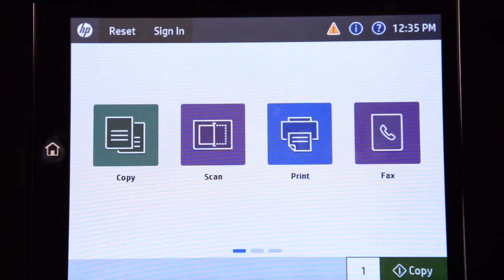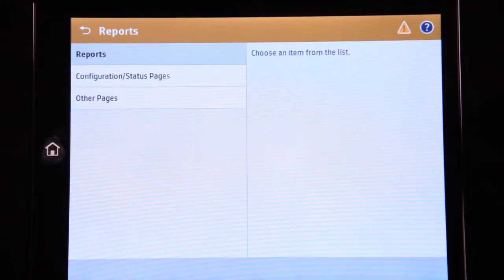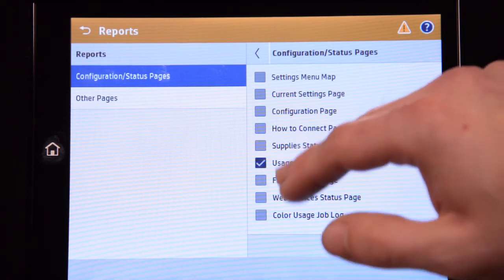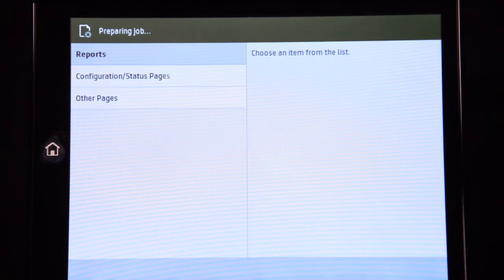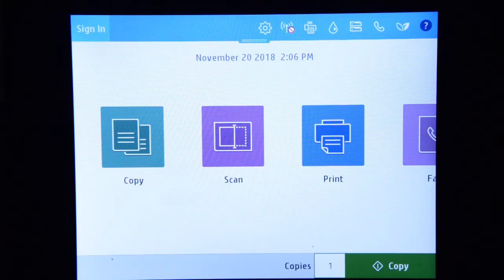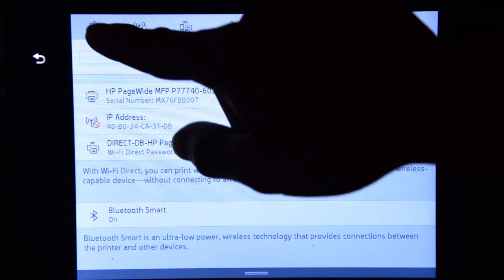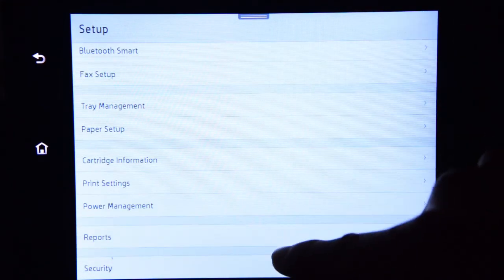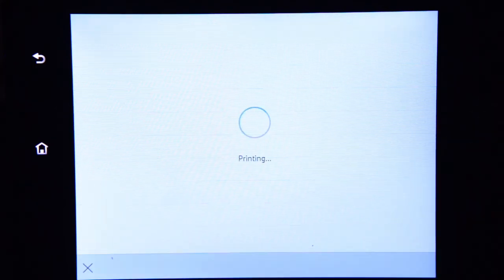How to get a Meter Read on HP MFPs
CBE's How-To Video Series on "How to get a meter read on HP LaserJet & HP Pagewide" MFP's.